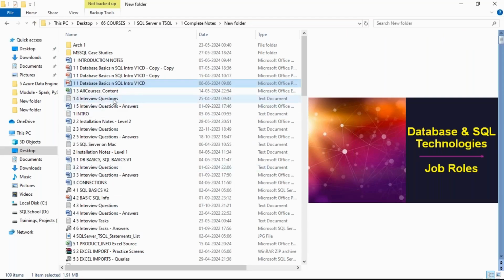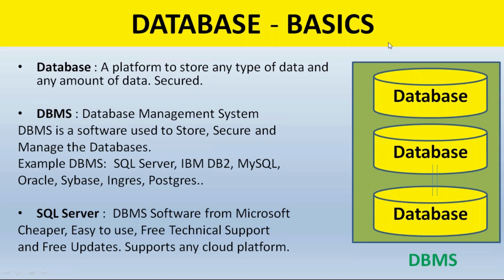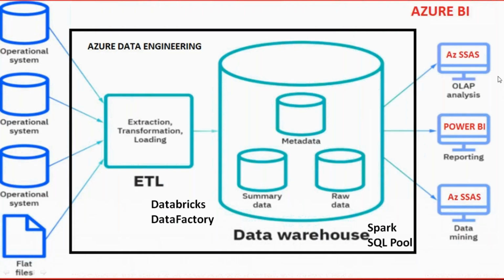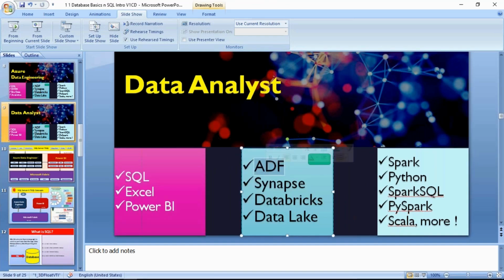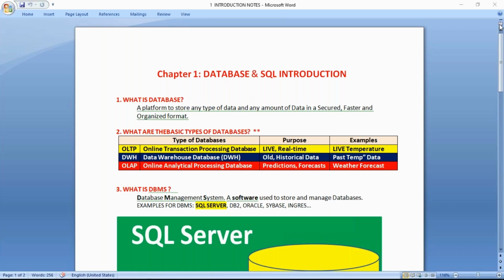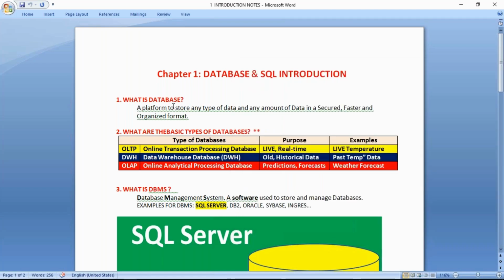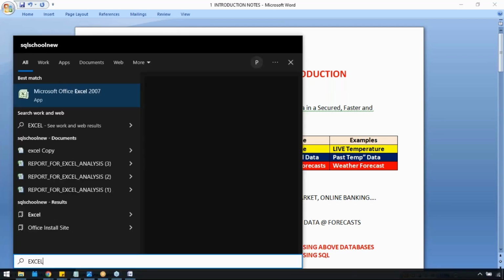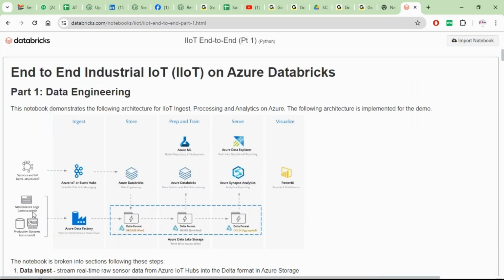SQL Server TSQL Training from SQL School Part-1